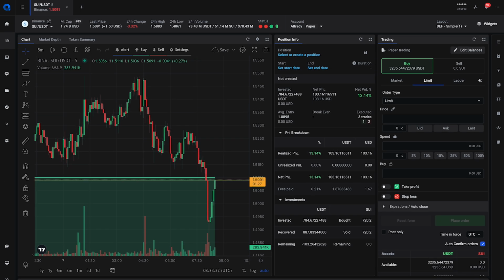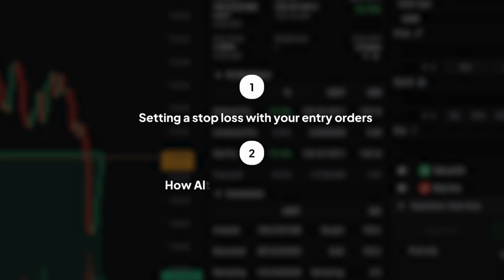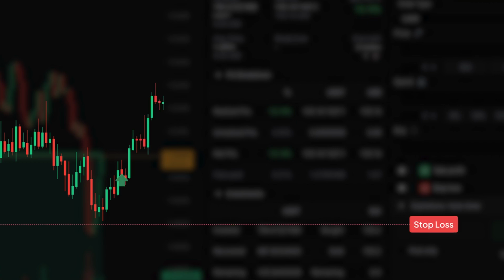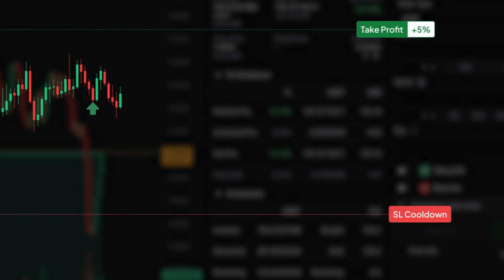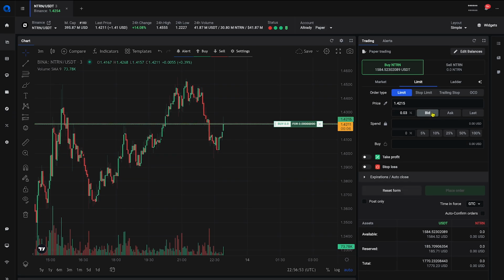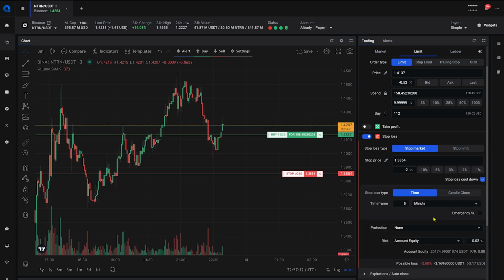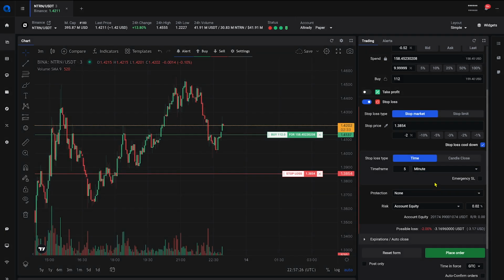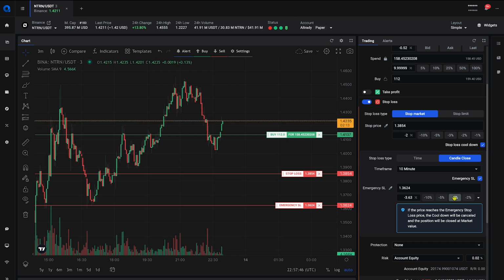Stop Loss Orders in Crypto Trading – How to Use Them to Limit Your Losses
⛔️ Discover the power of the stop loss function, your ultimate shield against market volatility. Built for those situations when the market takes an unexpected turn, threatening your investments, the stop loss feature steps in to minimize your losses.

This feature automatically closes your position at a predetermined price point to mitigate risks, ensuring that your positions remain secure amidst rapid market movements.

Navigating through setting a stop loss is a breeze with Altrady. Our platform not only simplifies the process but also amplifies its effectiveness.

00:00 Intro
00:15 What is the Stop Loss function
01:20 Set the SL in Altrady
02:31 Outro